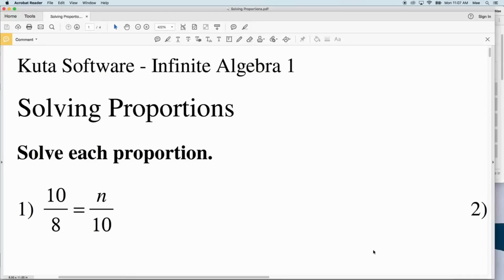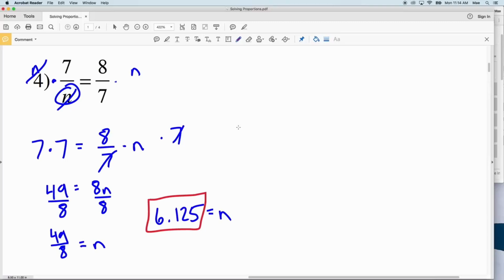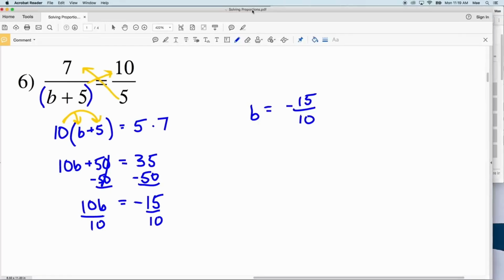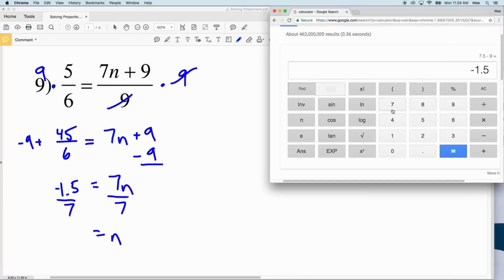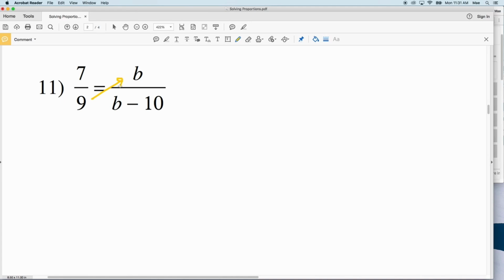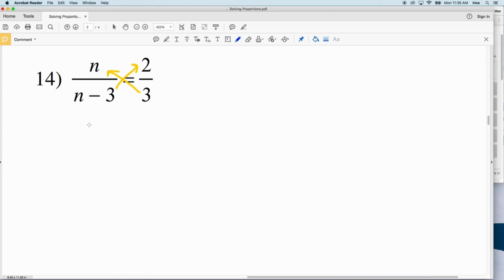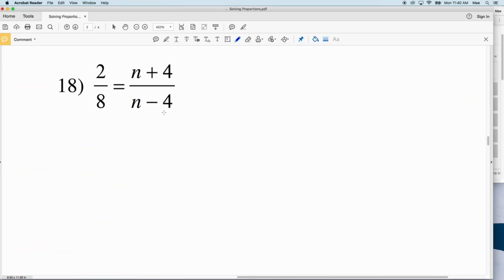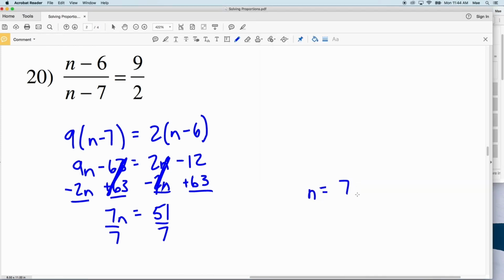KutaSoftware: Algebra 1- Solving Proportions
Happy learning! 💜